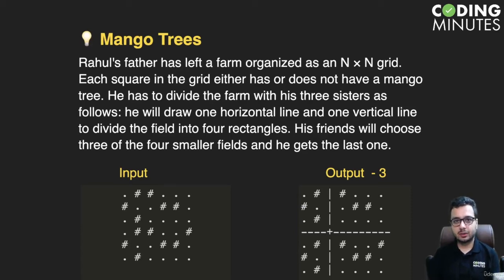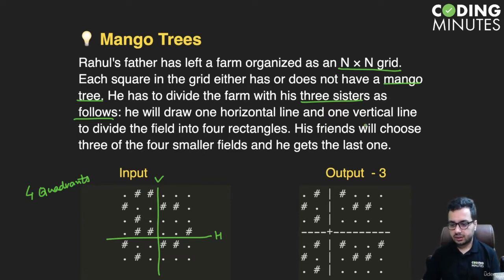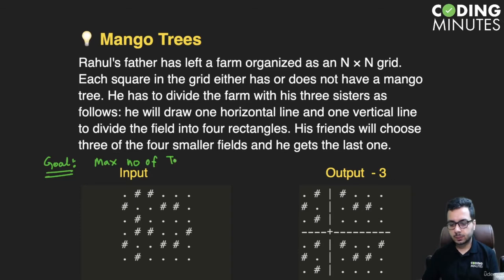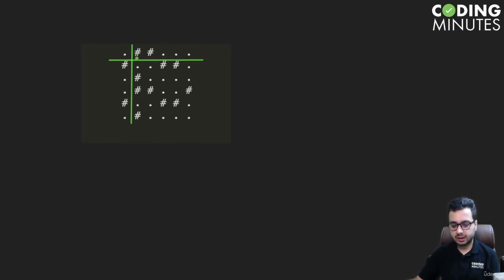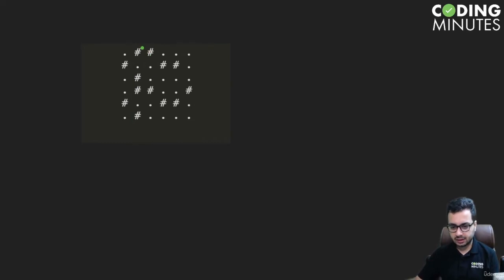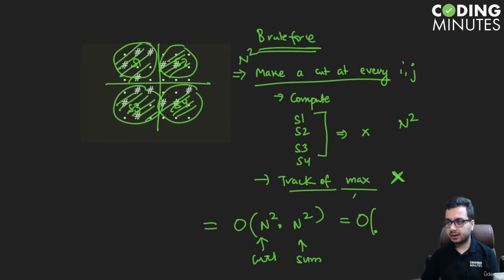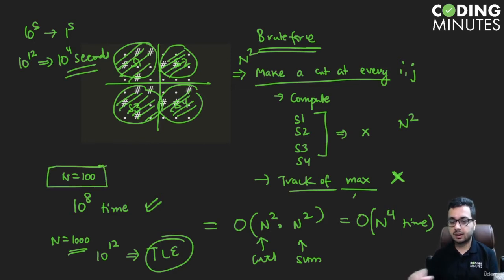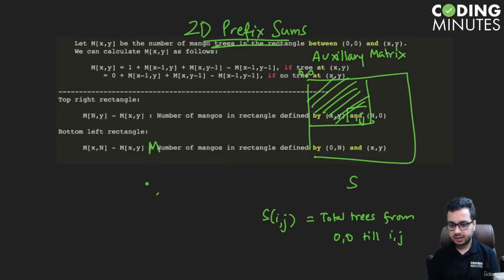Module - 5 || Mango Trees || #40